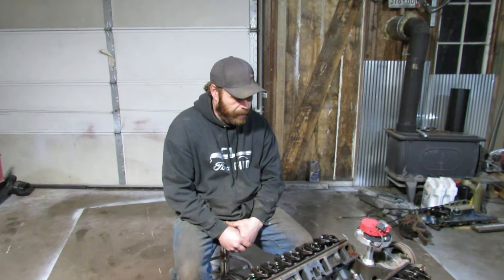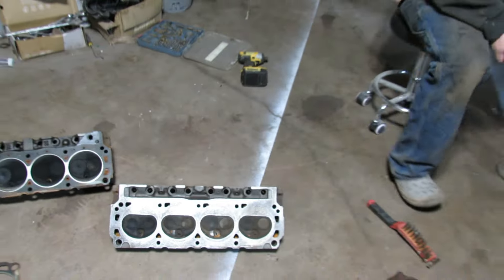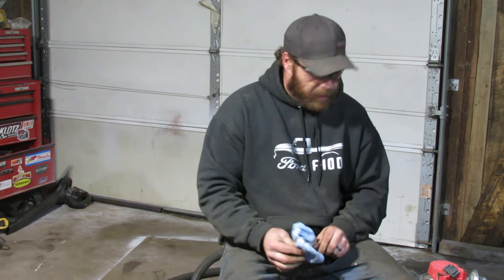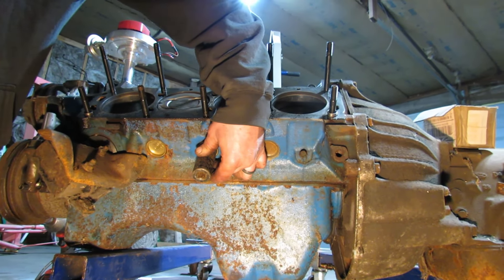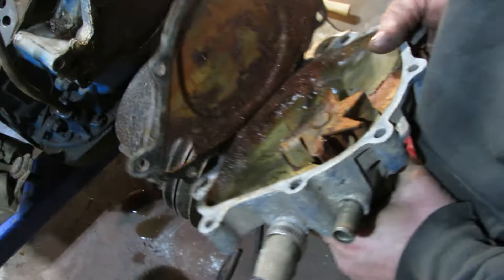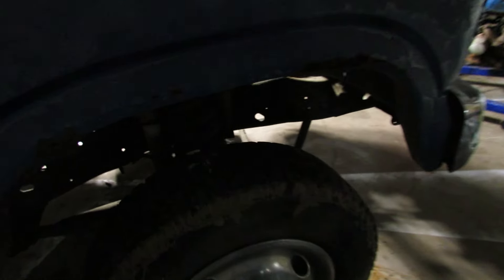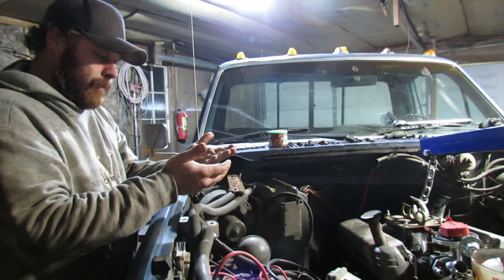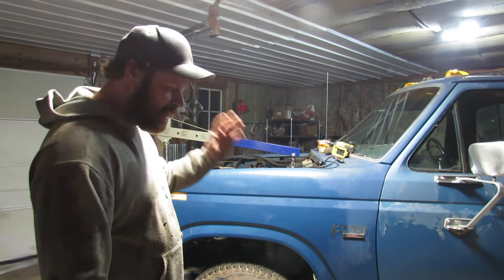Will it run? 1982 Ford DRW turbo remake.. possible raffle giveaway! Cancer fundraiser! Go Viral!!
I took out the old 351 modified and put in a turbo charged 302.  Will it smoke the aged duallys??? Keep watching to find out! Watch me fight the old girl for space under the hood! @WhiskeyDents @ViceGripGarage @CaseyWayneHanson @HODGEPODGEDODGEGARAGE @HalfMoonCustoms @1776_Garage @Tannerrebuilds @CleetusM